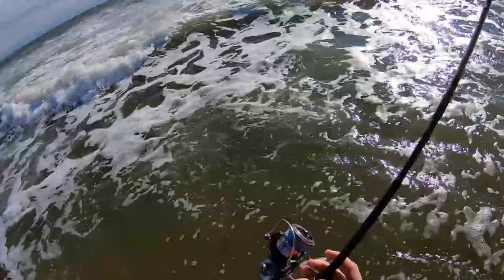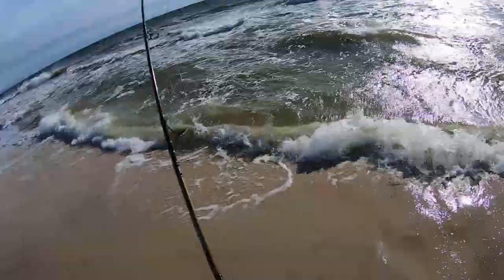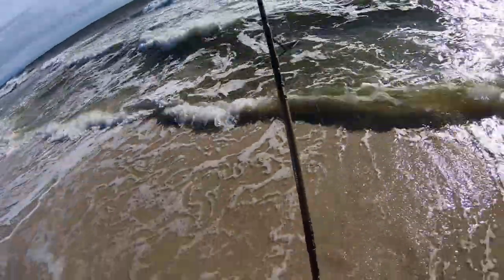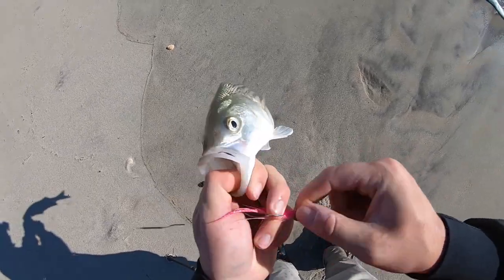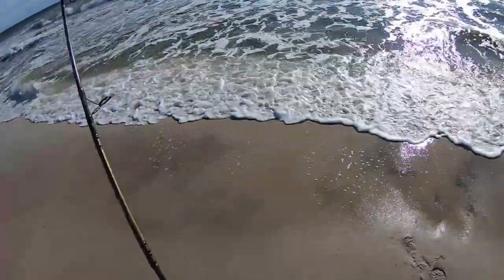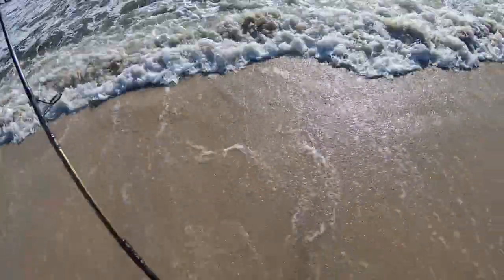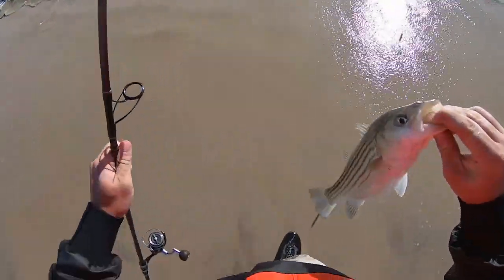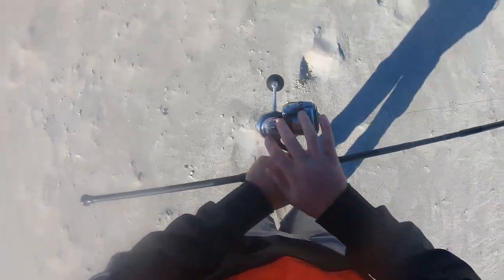Surf Fishing Stripers in Late-November!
Surf fishing the south shore of long island in late fall catching striped bass
Tsunami Airwave Elite
Daiwa Certate
Korkers Darkhorse
(paid links)